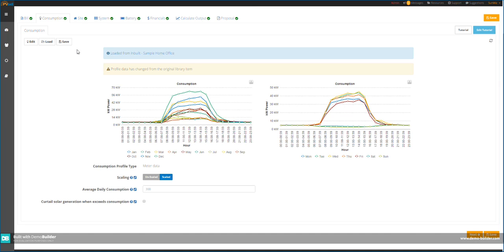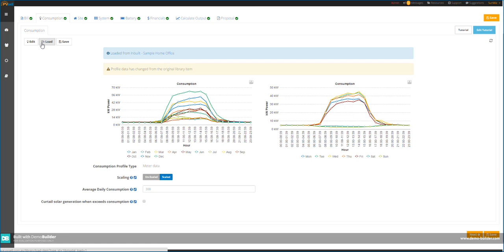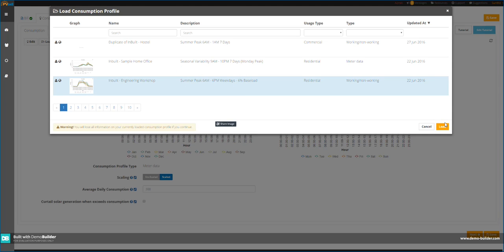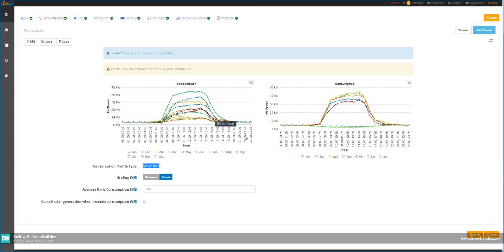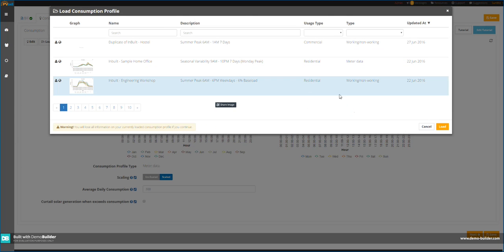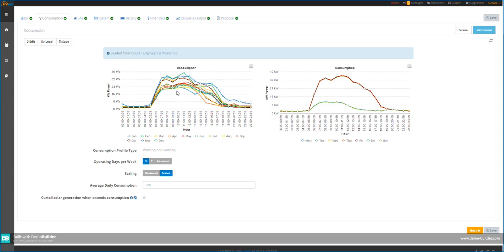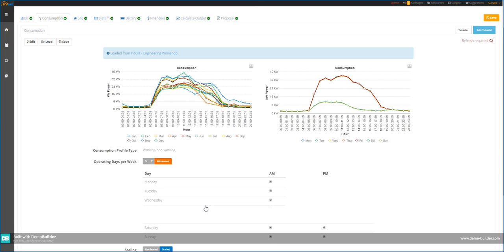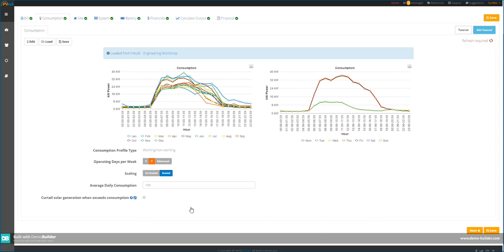PVsell Onboarding - Consumption Tab